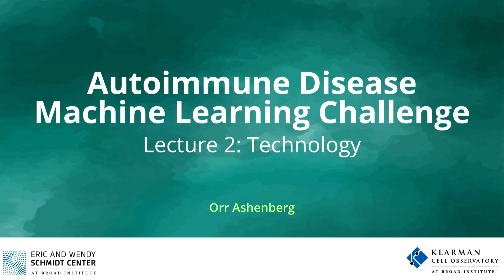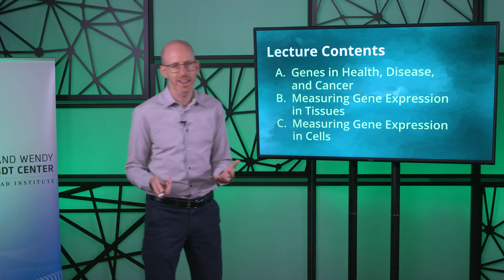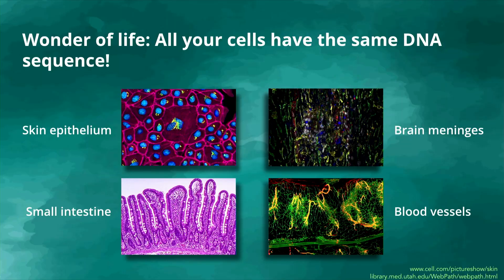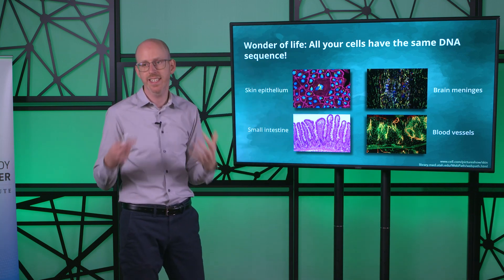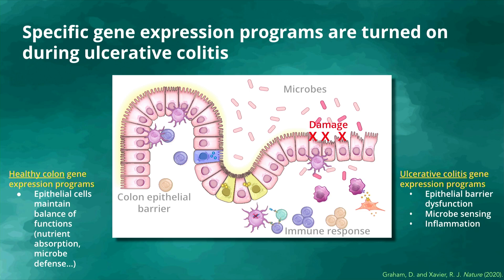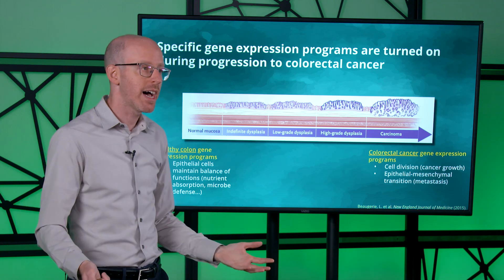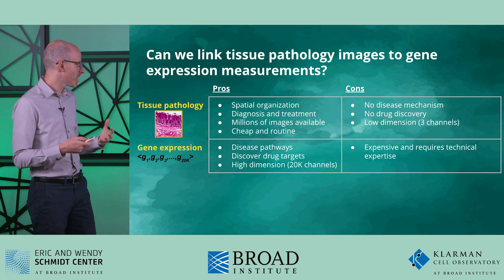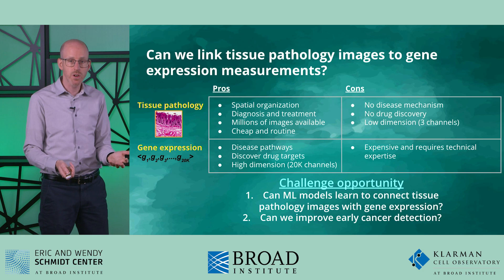Autoimmune Disease ML Challenge - Lecture 2, Part A - Tech - Genes in Health, Disease and Cancer